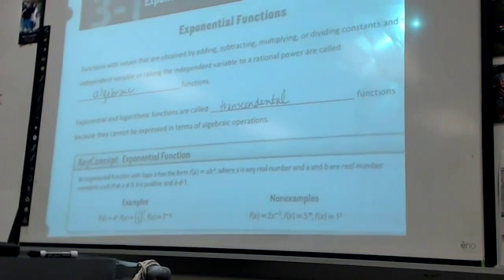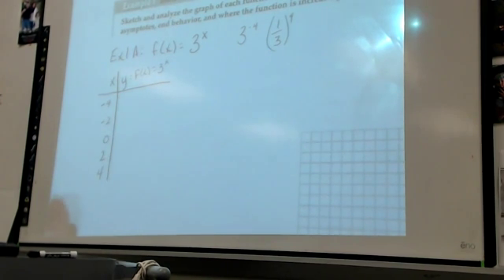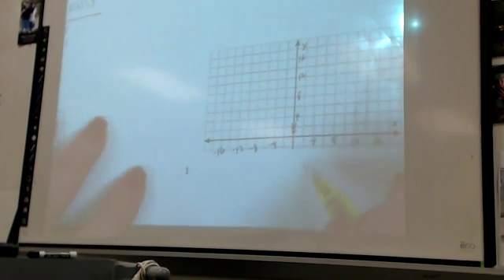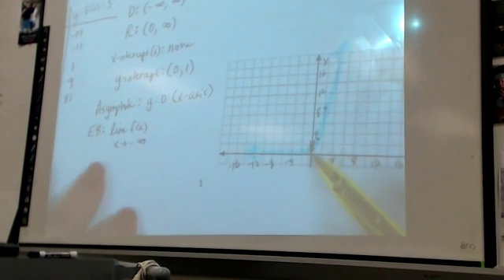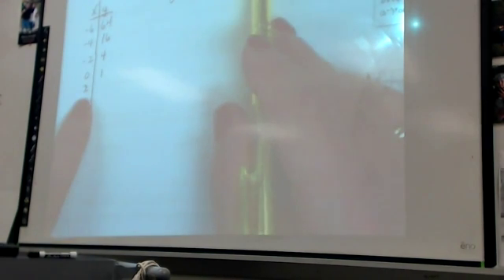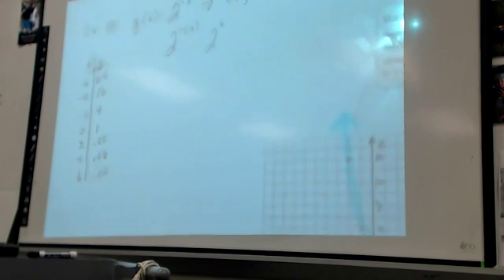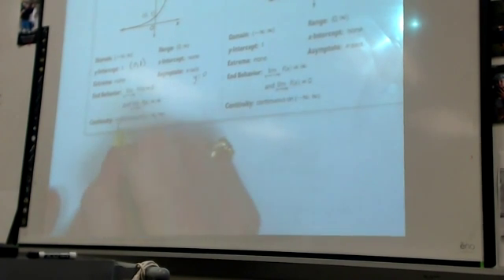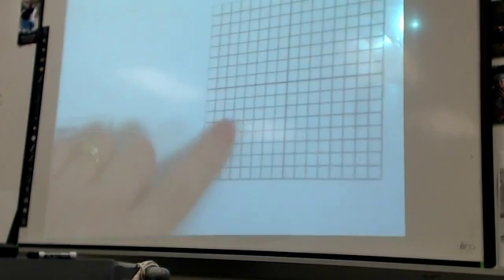Pre Cal 3 1 Exponential Functions Part 1 4th